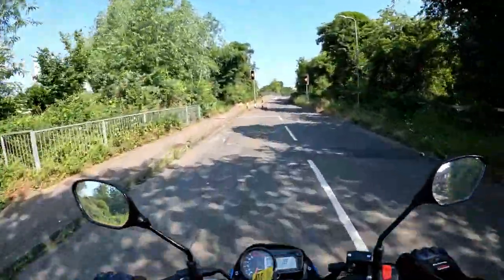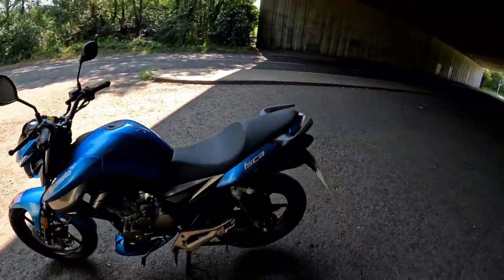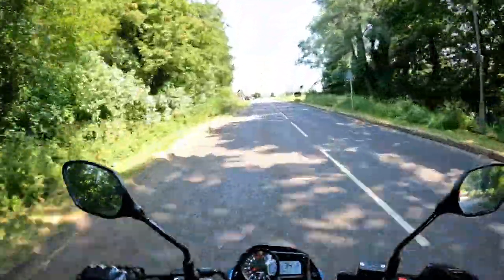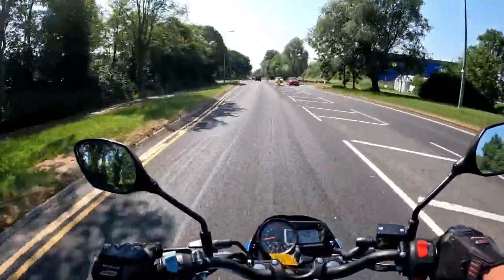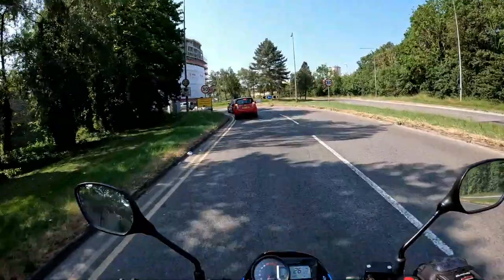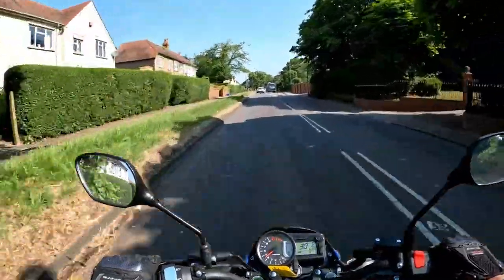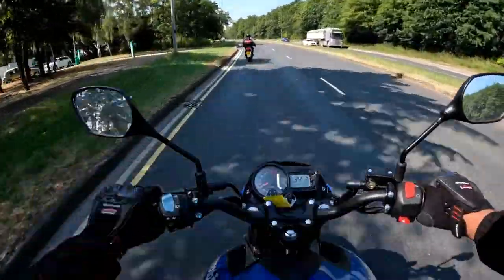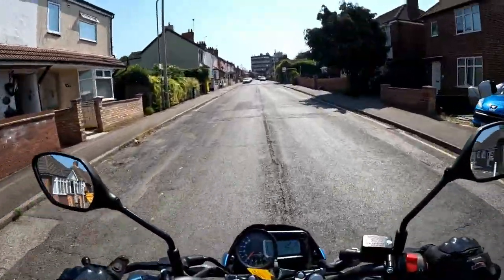Lexmoto ISCA Test Ride For Customer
Rev Bomb - Lexmoto ISCA Test Ride For Customer